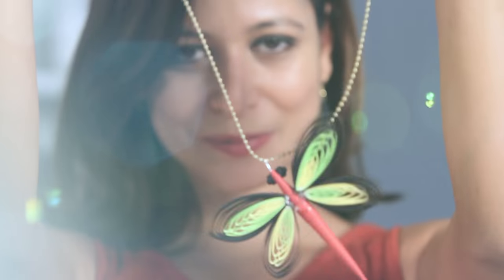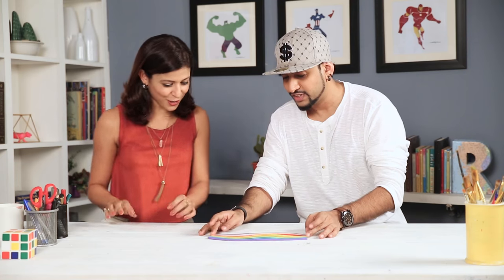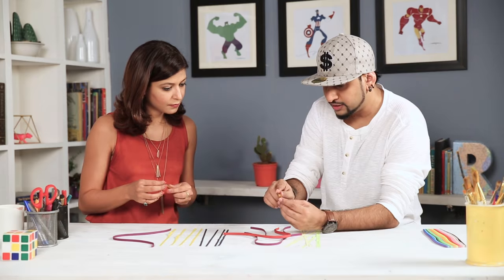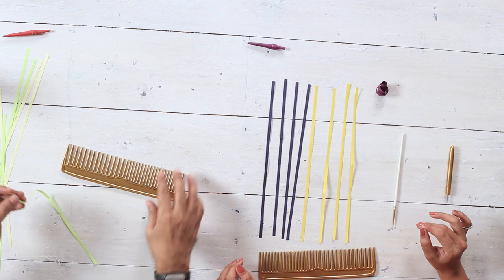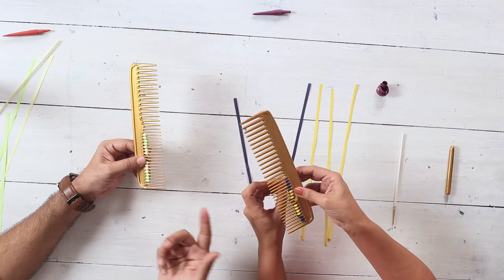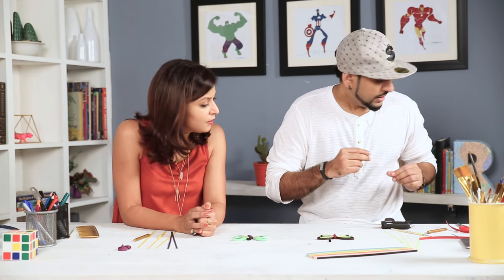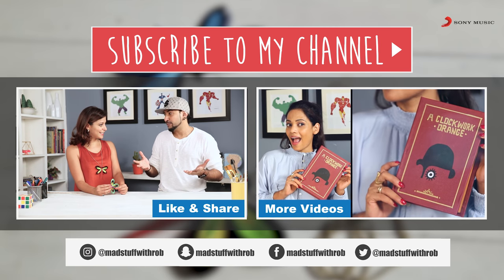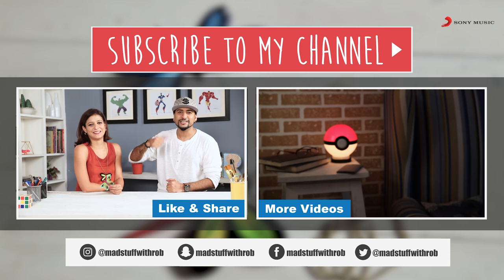How to make a DIY Paper Quilling Dragonfly Feat. Freishia | Artificial Jewellery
Hey Guys time for another DIY video and a big thank you to Freishia who came down and made this with me. Artificial jewellery is expensive and as always why buy when you can DIY. With this technique you can make your very own Dragonfly ear rings and dragonfly pendants. This works perfectly as a music festival, party accessory. Tell me what you guys think in the comments below. Also Freishia will be hosting a contest on his channel and give away a DIY kit so head over to her channel and subscriber to Whack